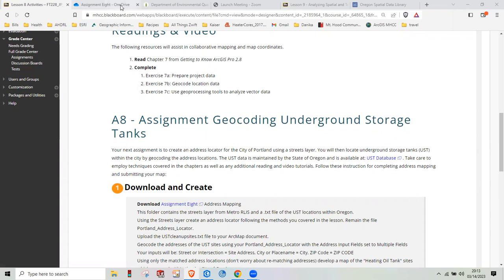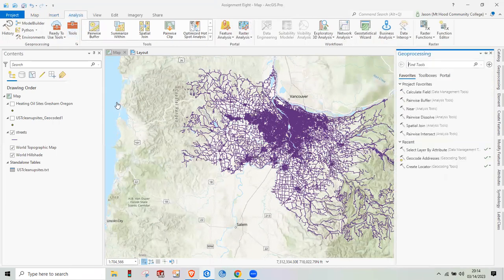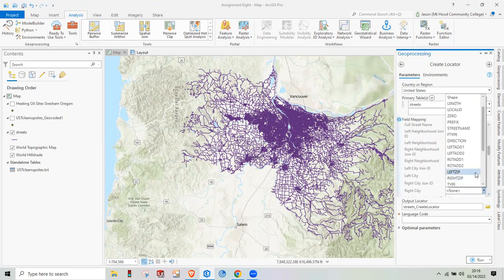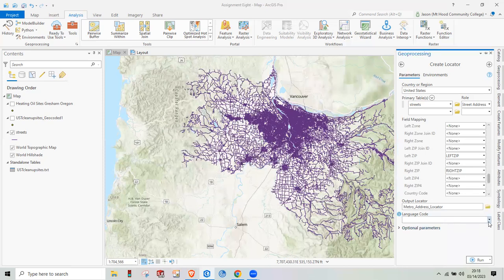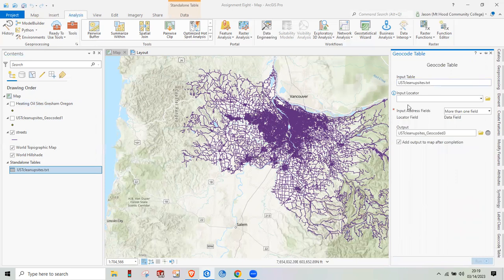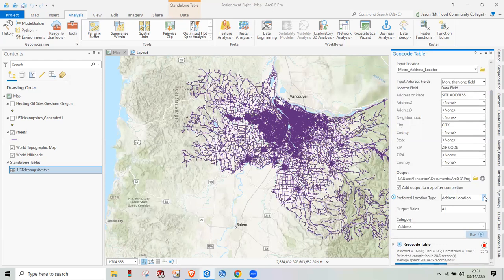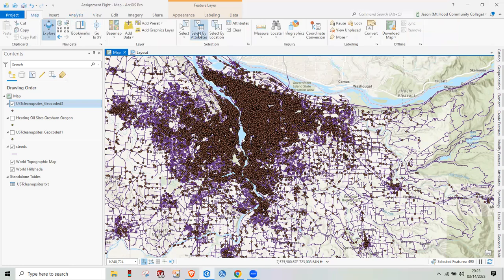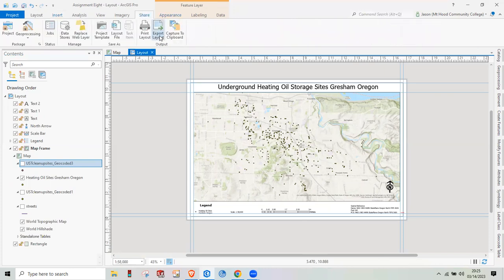Assignment 8 Geocoding Location Data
In this video I will go through the process of creating an address locator and geocoding addresses.